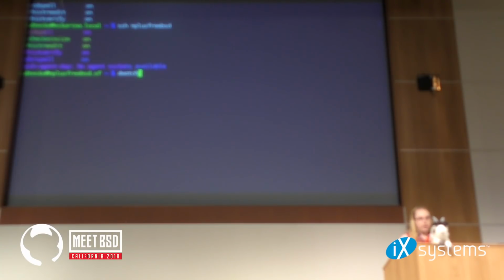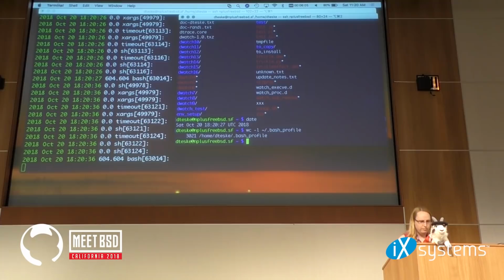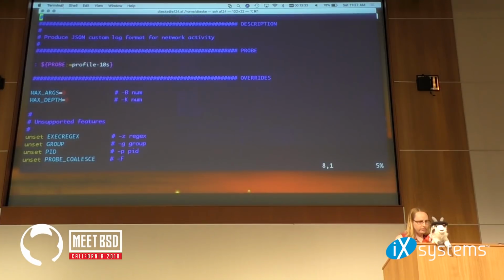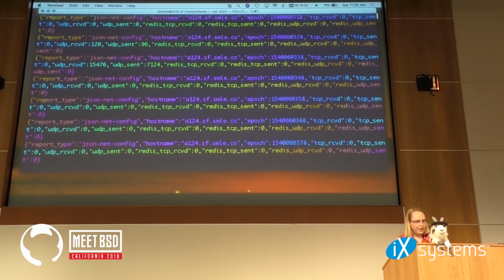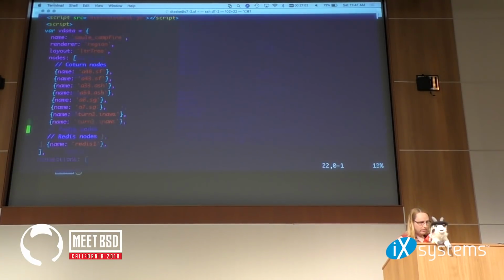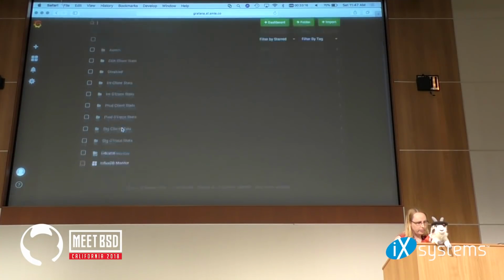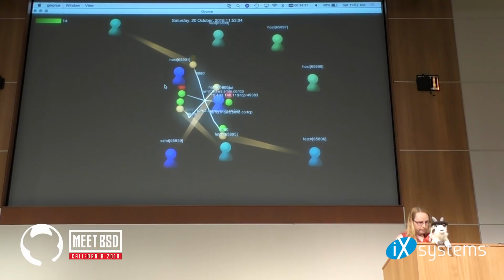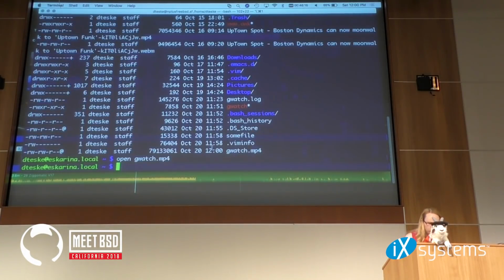MeetBSD 2018: Devin Teske - Dtrace